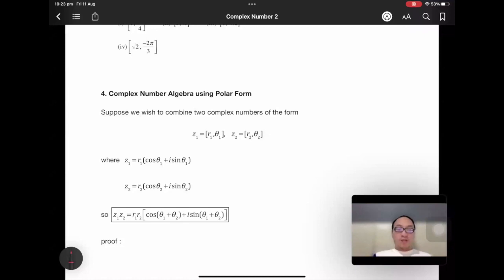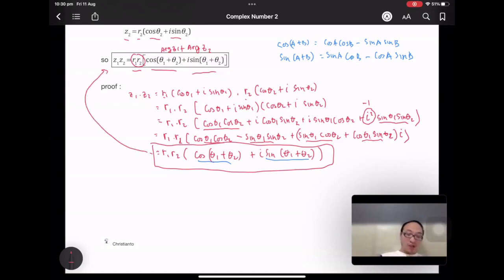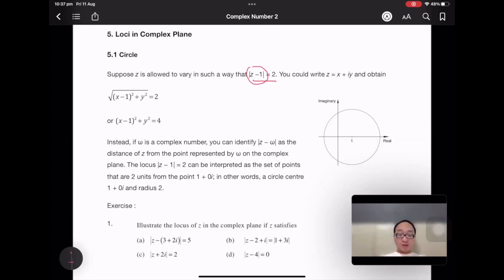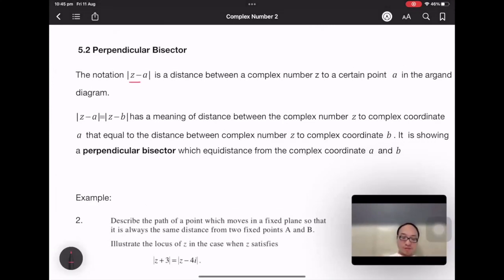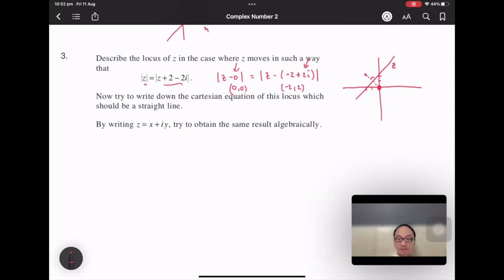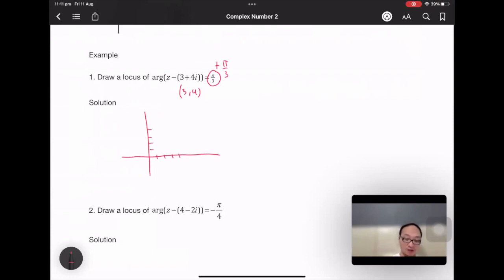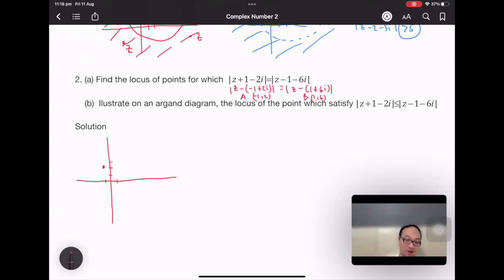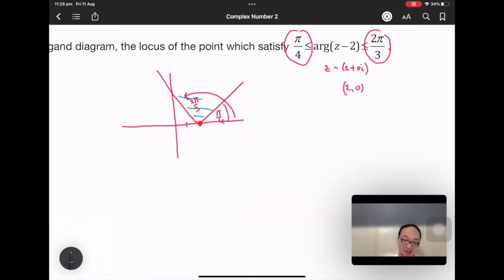9709 Pure Maths 3 : Complex Number - Part 2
9709 Pure Maths 3 : Complex Number - Part 2